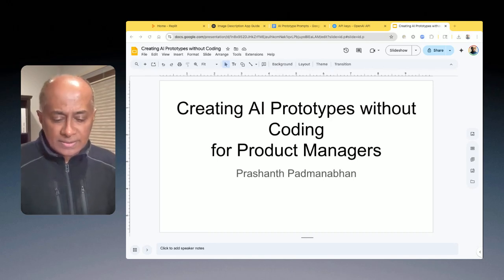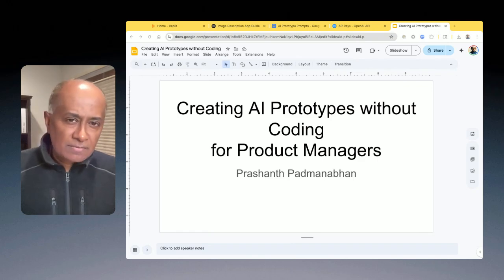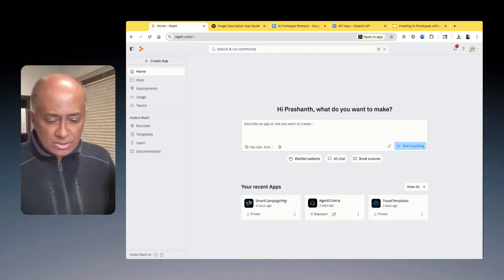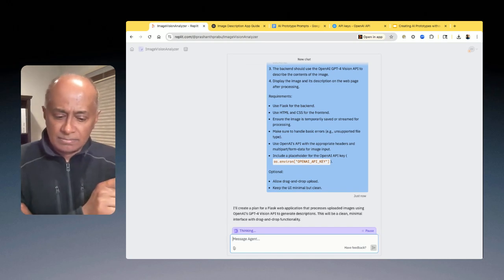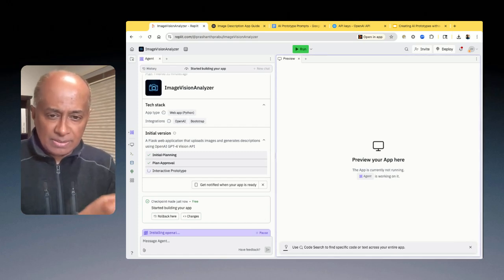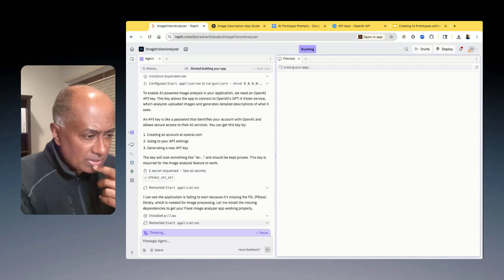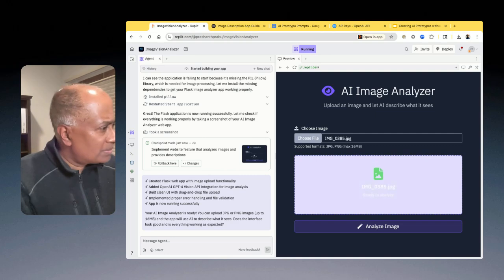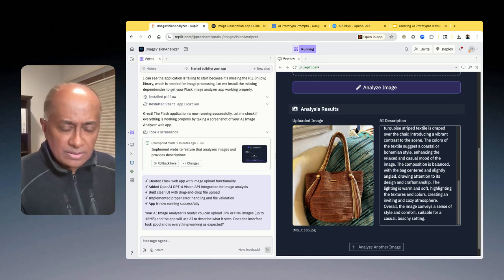No Code Prototyping of AI Features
How to prototype AI features with no code using Replit